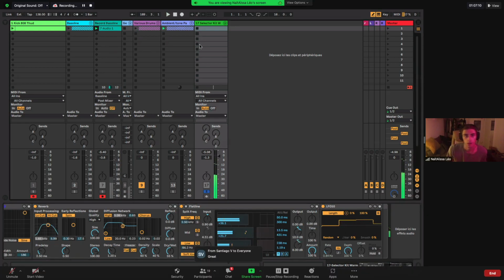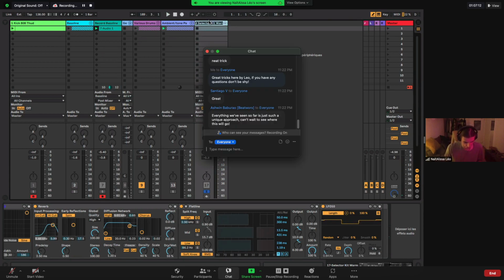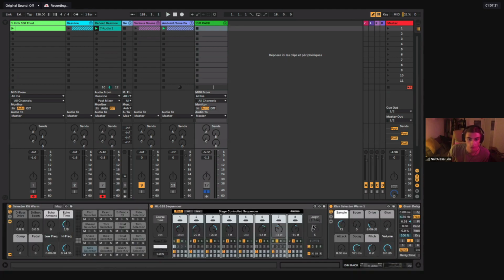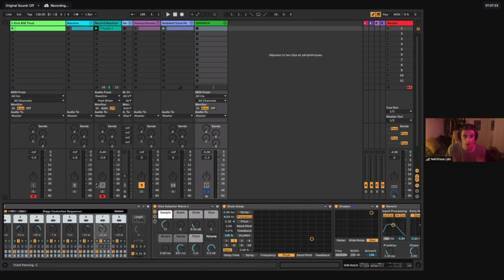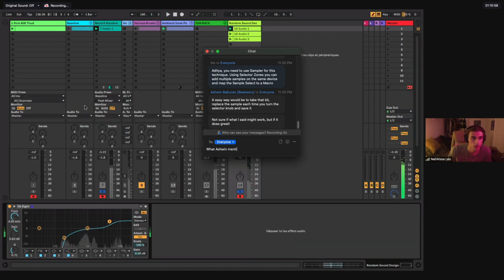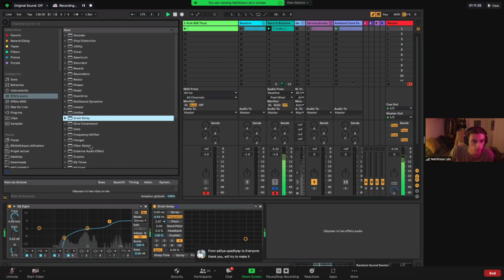Producing Fast Paced Organic Techno with Quelza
🎫 BUY THE FULL MASTERCLASS BELOW 🎫

In this session, Quelza is very excited to share all his methods and some secrets. He will be starting with a blank project and attempting to finish it during this session and let the magic unfold in front of your eyes.

Drums:
- Creating unpredictability in music
- Using various audio sources as drums materials
- Create complexity with LFO

Sound Design:
- Creating texture and cinematic audio momentum with any kind of audio source
- Use Step-sequencing as a source of inspiration
- Program randomised sequence and make it sound musical
- Various Glitch techniques for a unique sound

Workflow Optimisation:
- How to work fast and efficiently, by organizing your workflow
- Inspiration secret tips
- Make the mistake become your best friend